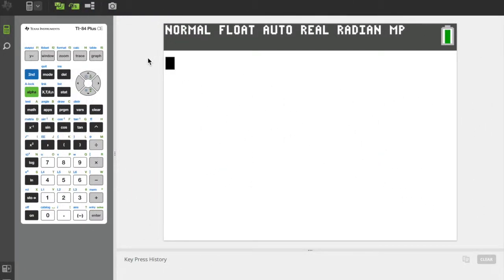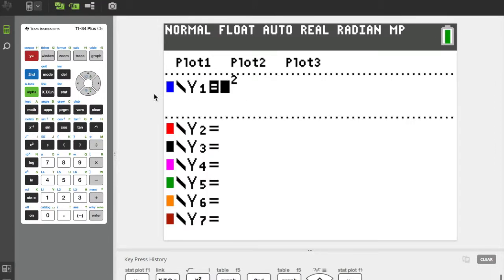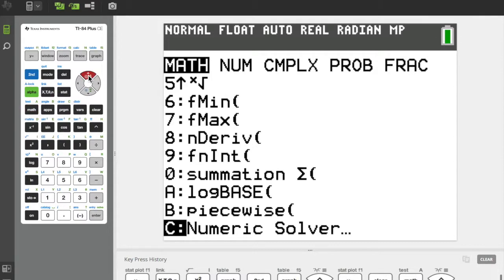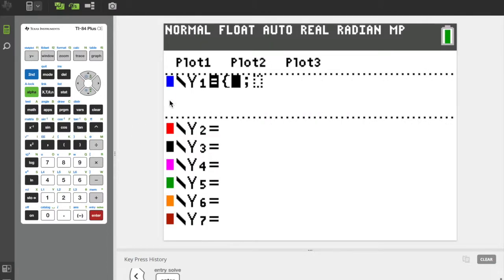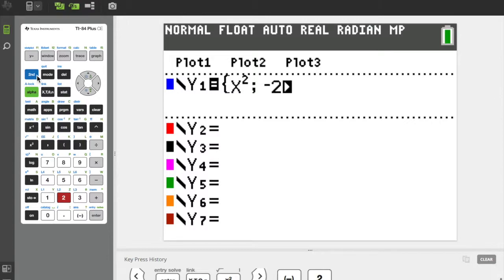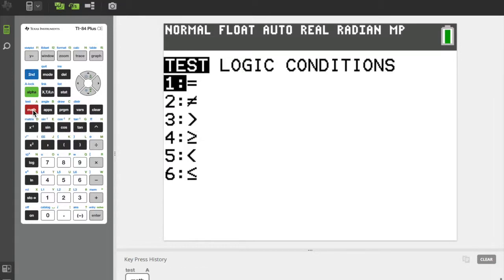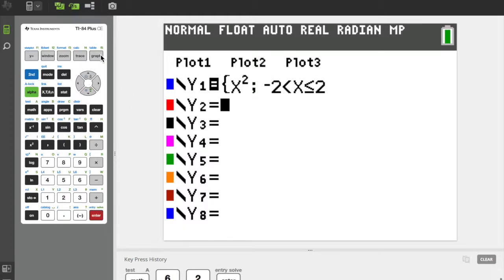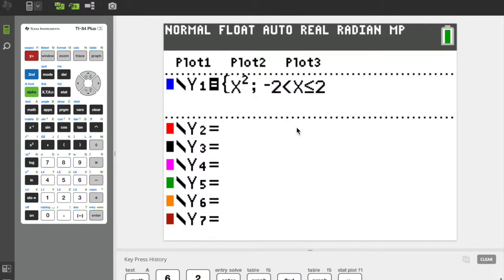Restrict the Domain on a TI 84 Plus CE